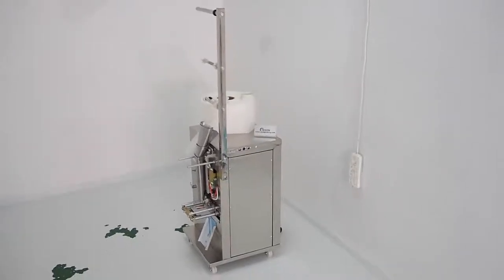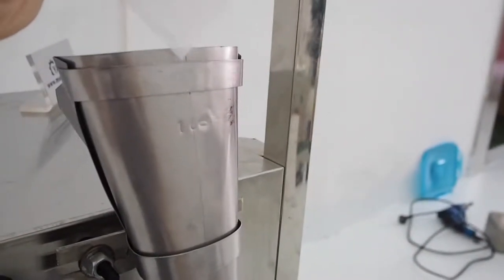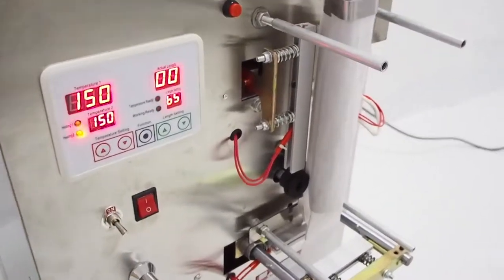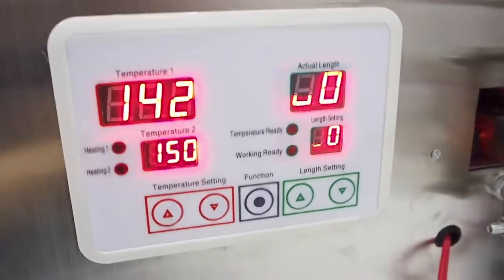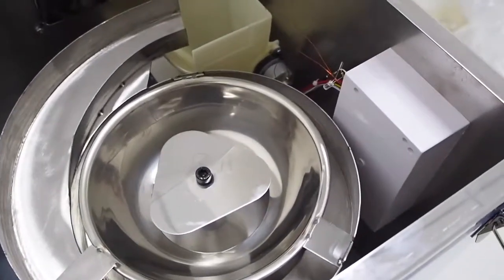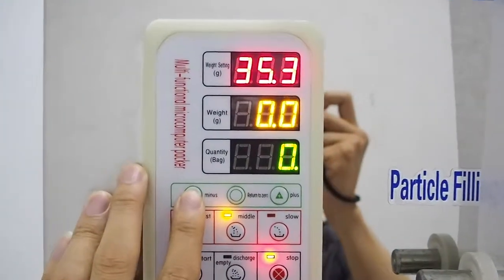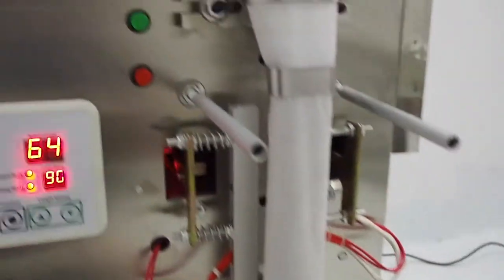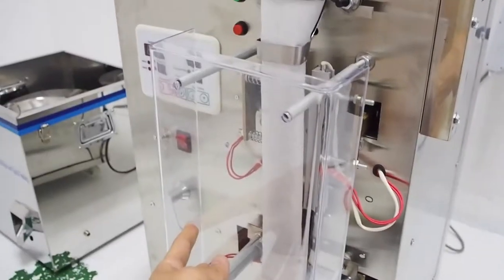Spiral Feeding Automatic Packing Machine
Thank you so much for checking out, if you want more info, please go to see more.